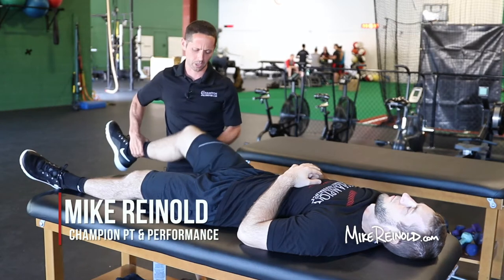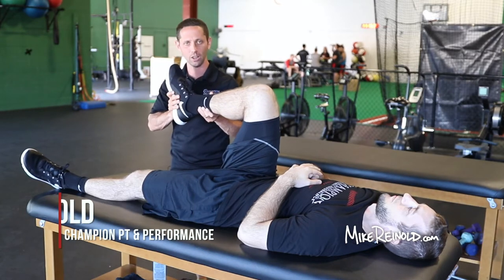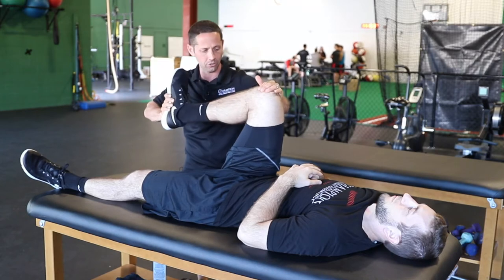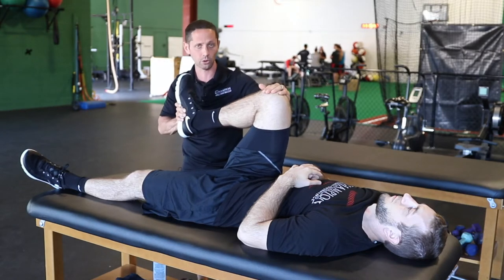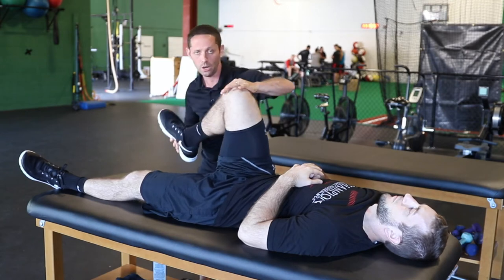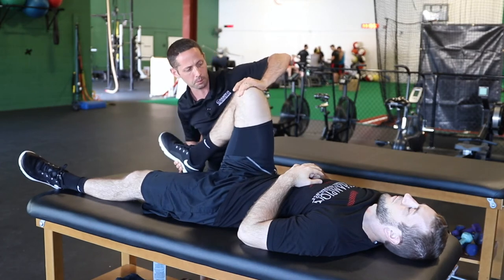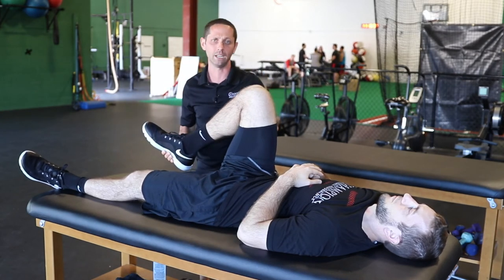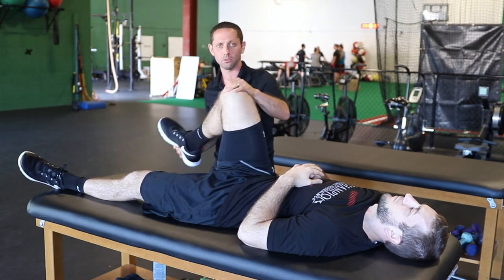McMurray Special Test for Meniscus Tear - Knee Clinical Examination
The McMurray test is probably one the most well known and recommended special tests for detecting a meniscus tear during your knee clinical exam.

In some of my past videos, I've talked about how I somply palpate joint line and perform end range of motion to also detect mensiscus tears and avoid some of the compression and rotation of this test.

A positive test is pain along the joint with or without an audible clunk or click.

The test has evolved over the years, so some of the studies looking at the efficacy are slightly off, but it does appear to have some value to rule in a meniscus tear when a positive test is found.

🤔Have a question/comment? Drop a note below in the comment section and let me know!

🧠 WANT TO LEARN MORE FROM ME? Get my latest content & FREE presentation on Functional Rehab & Performance: